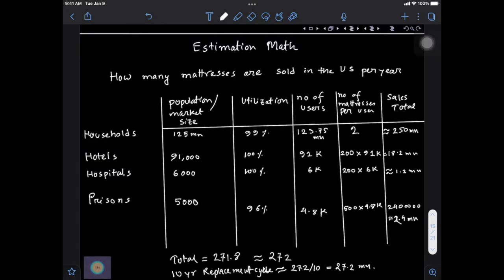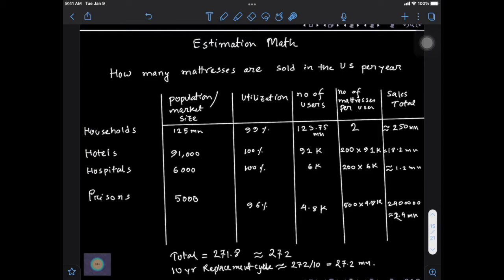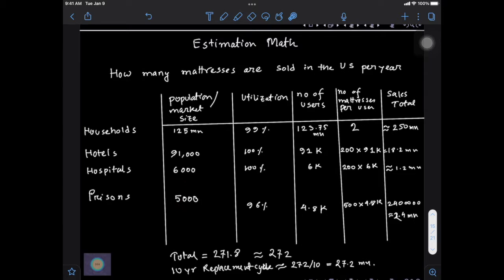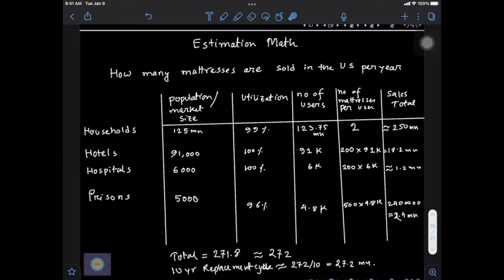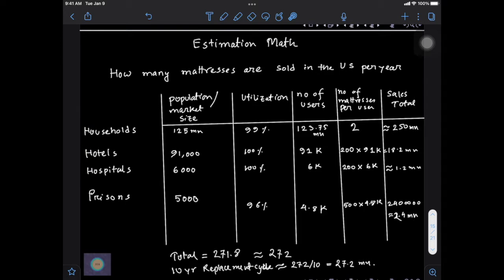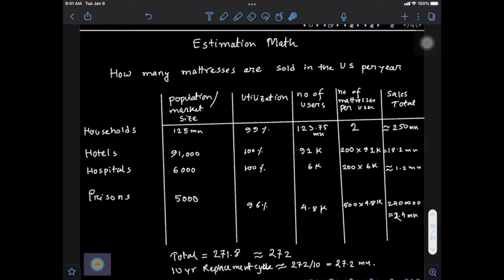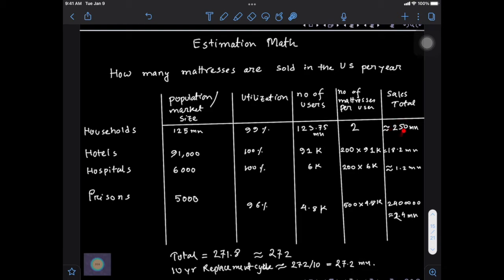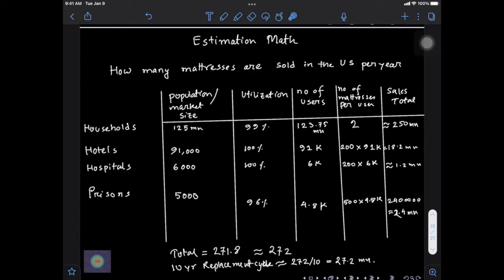Estimation Math: How many Mattresses are sold in the USA each year